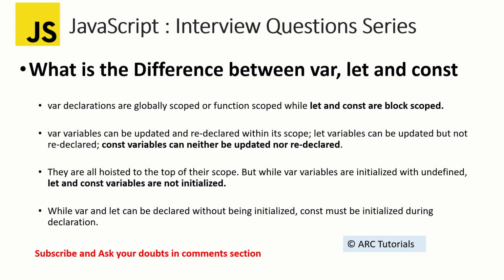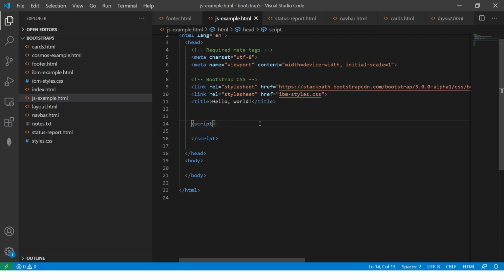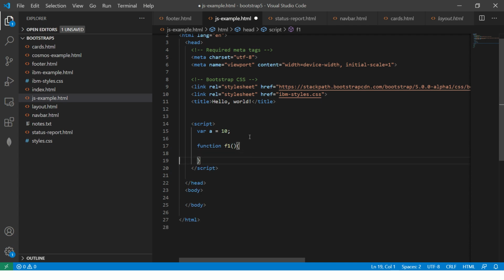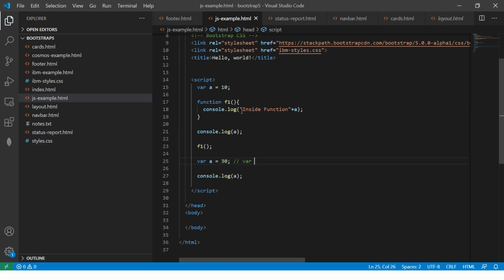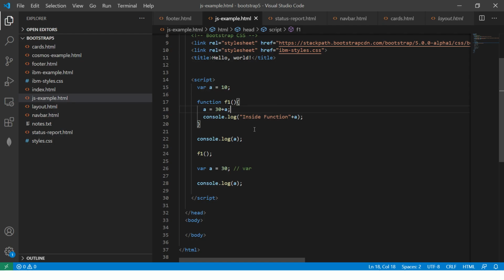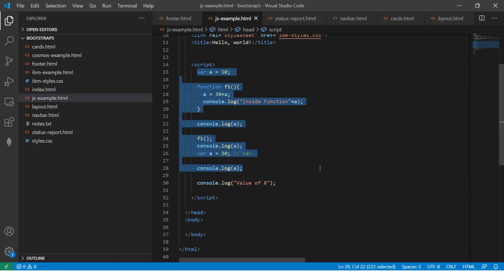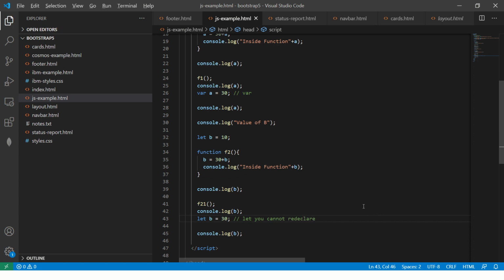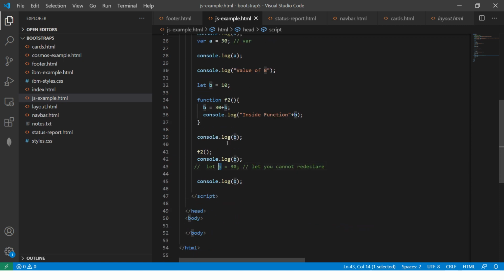Javascript Interview Questions and Answers - 1 | javascript interview questions freshers